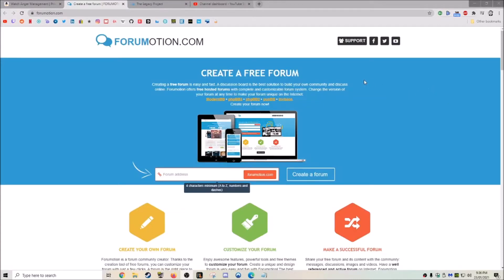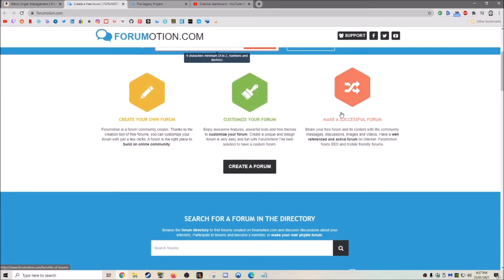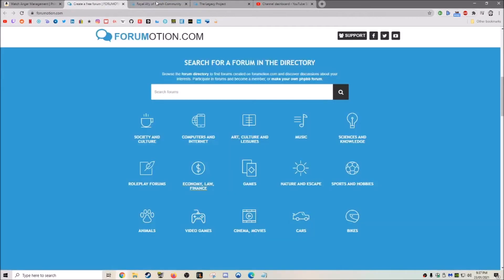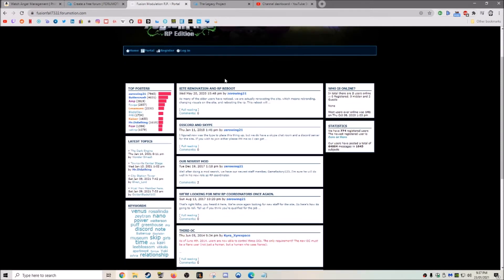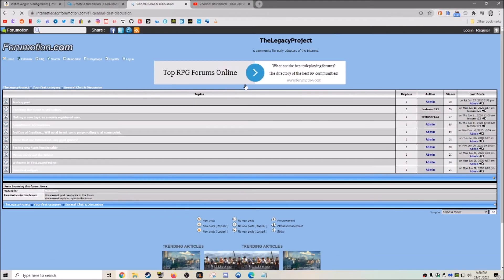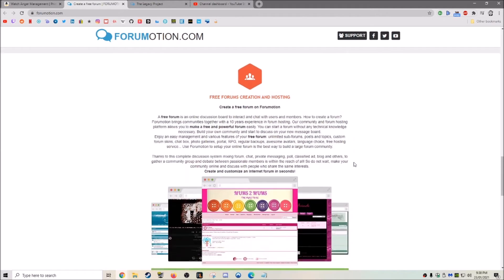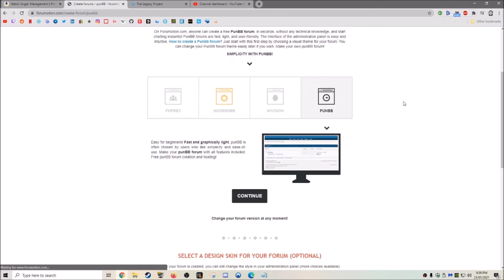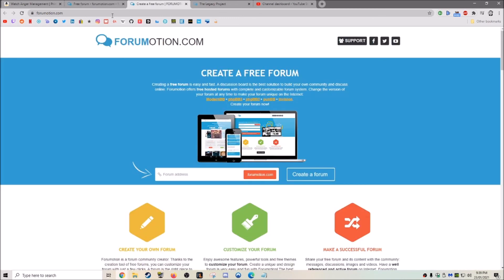Make Your Own Forum Online For Free!